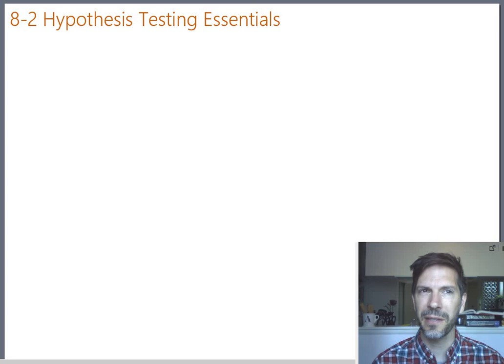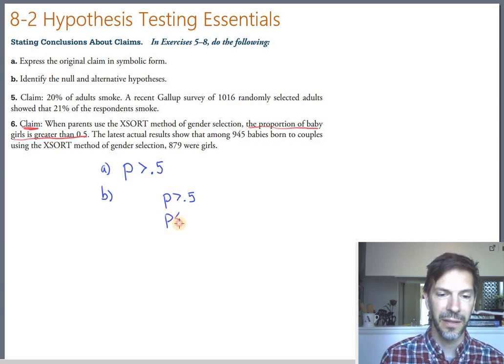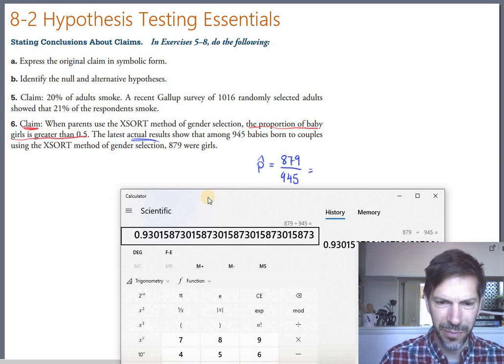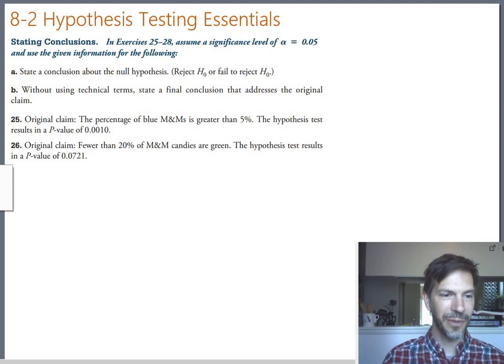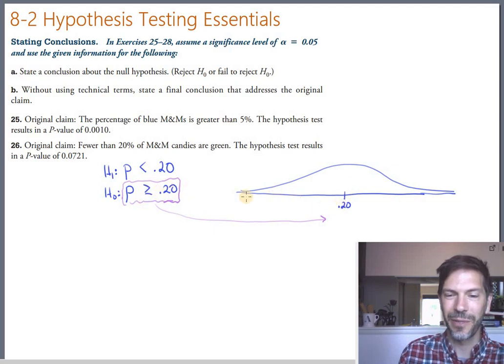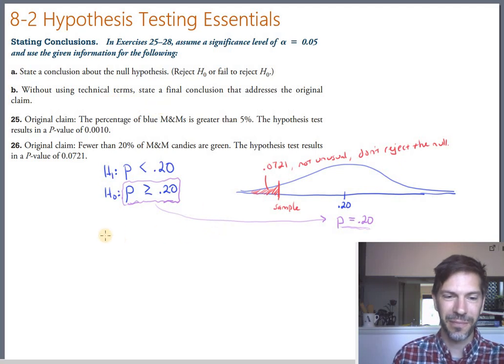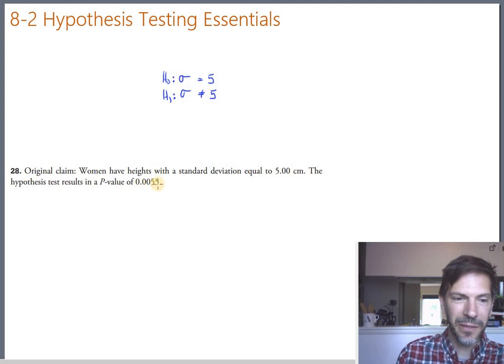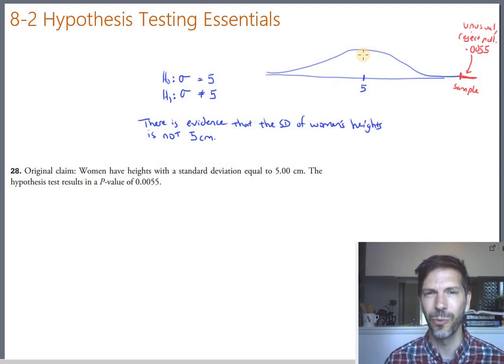Triola 8-2 Hypothesis Testing basics examples